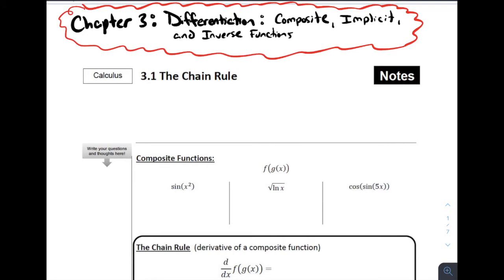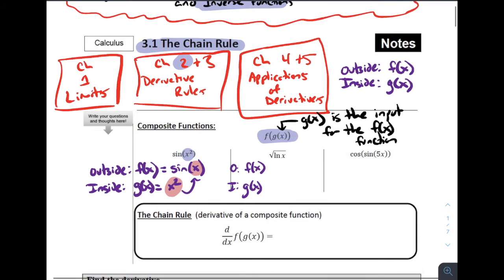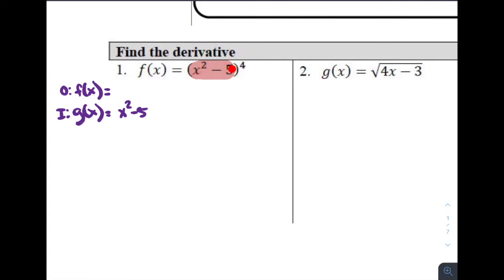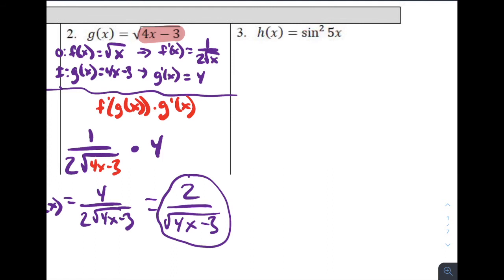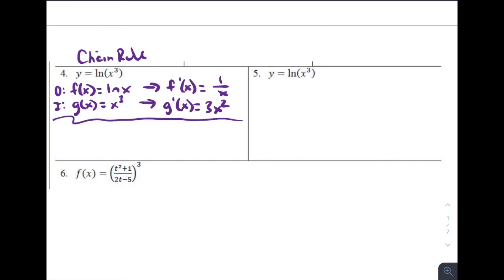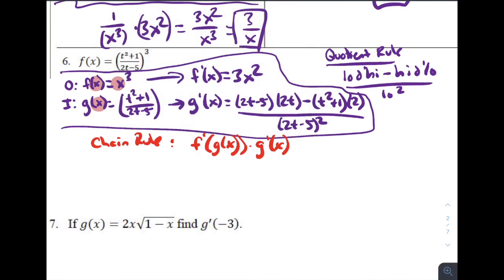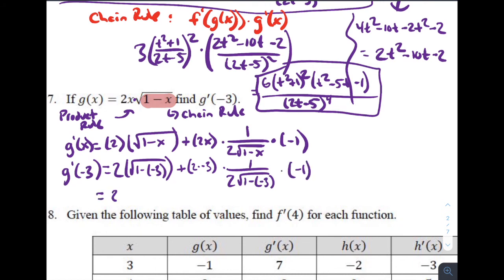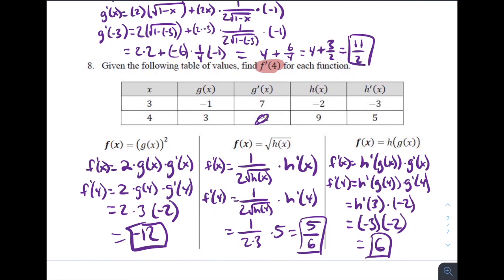AP Calculus AB - 3.1 The Chain Rule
Note for AP Calculus AB - 3.1 The Chain Rule